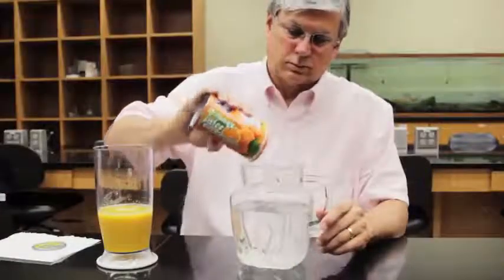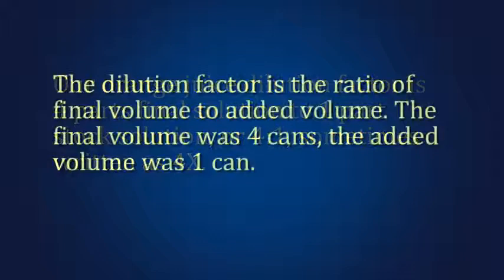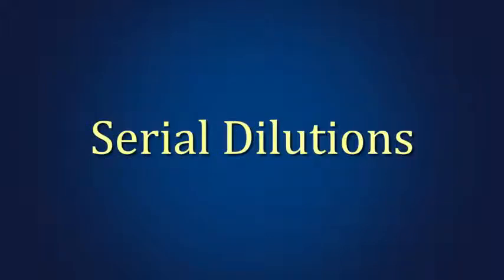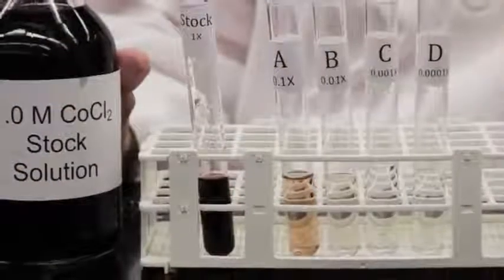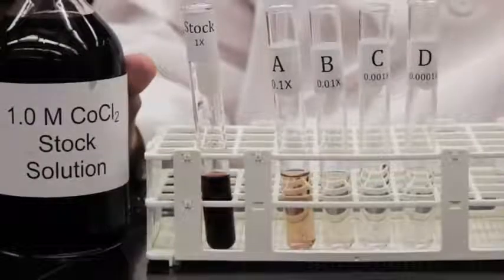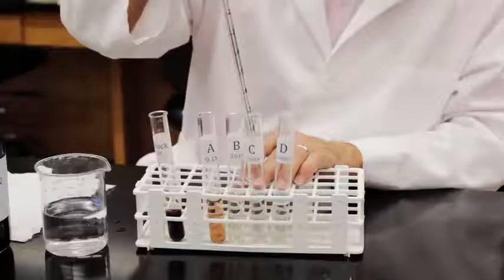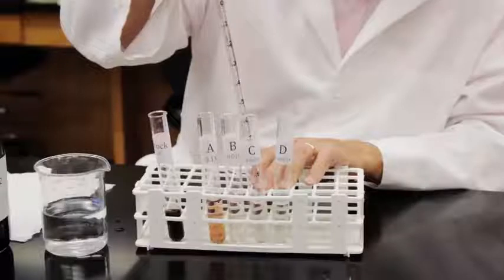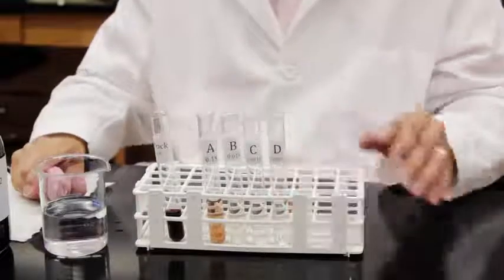Serial Dilutions 720p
Serial Dilution